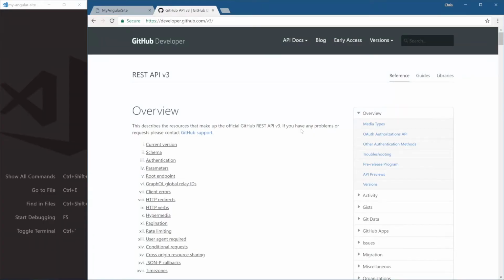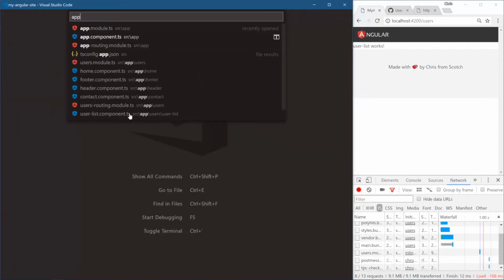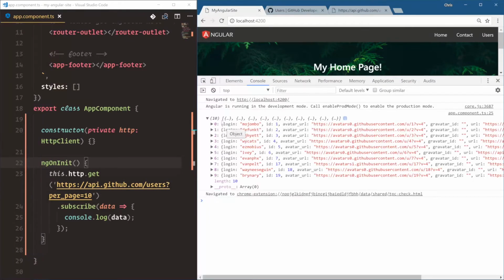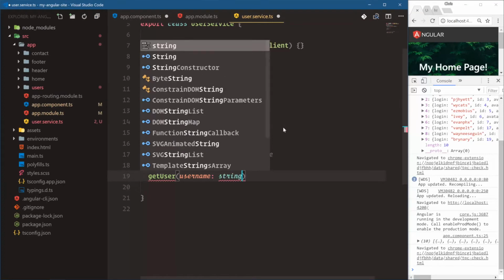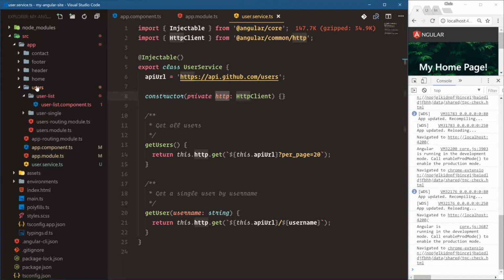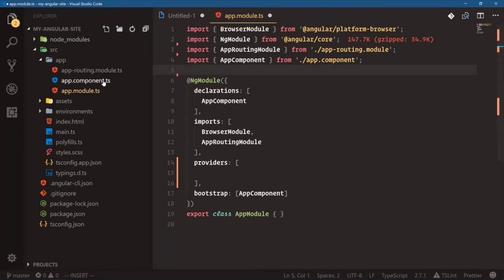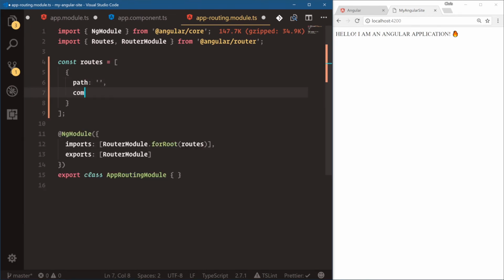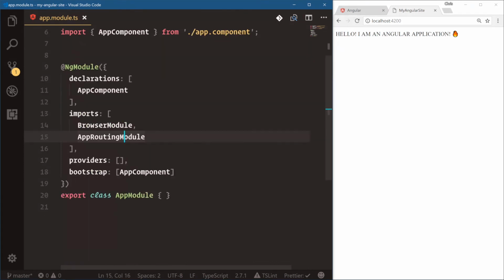Build Your First Angular Website: #13 Creating a User Service Connect to GitHub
Usually you would have your own backend API to serve your frontend Angular application some users. Since a backend API isn't the focus for this course, we'll be using GitHub's API. The cool thing about GitHub's API is that you can access it without authentication.